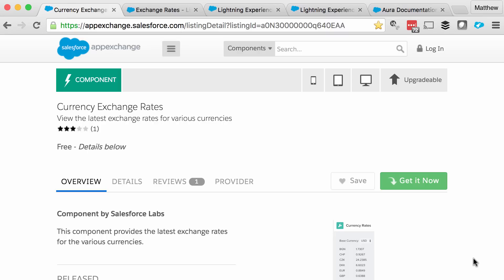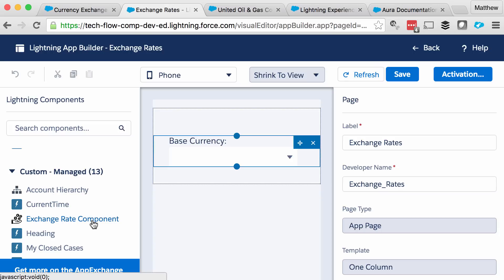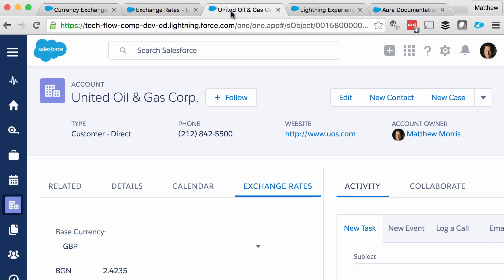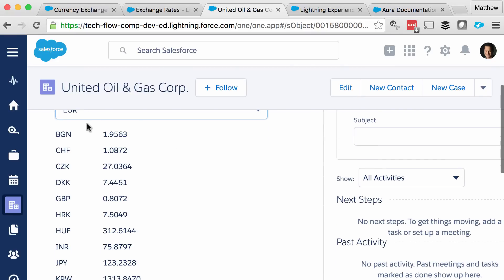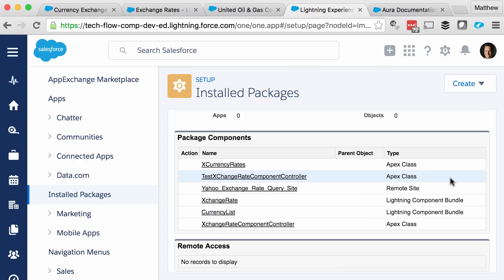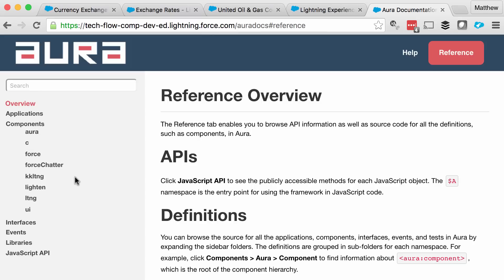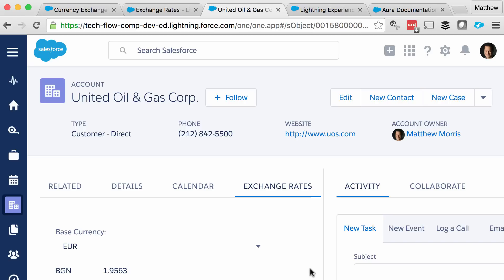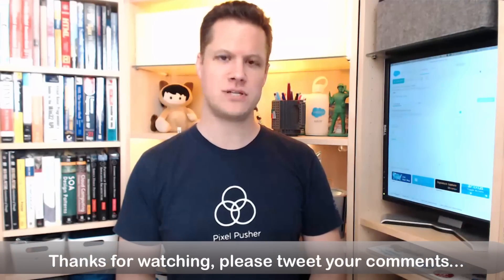Lightning Component Review #4 : Currency Exchange Rates from Salesforce Labs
What's available on the Salesforce AppExchange for Lightning Components? Let's test them out.  Tweet your comments and questions to @matmorris.